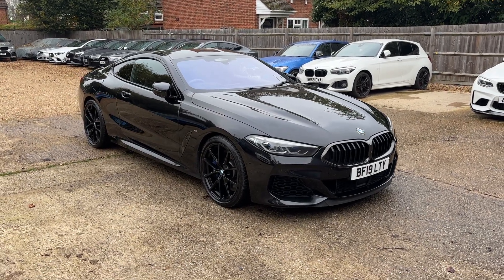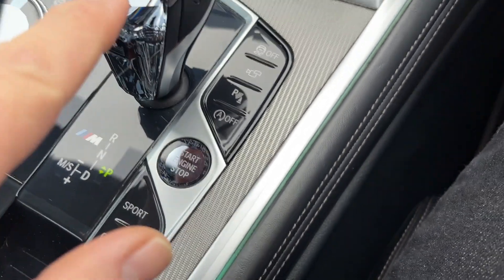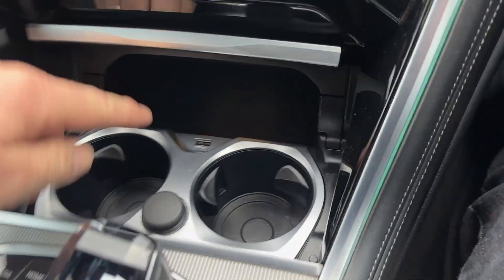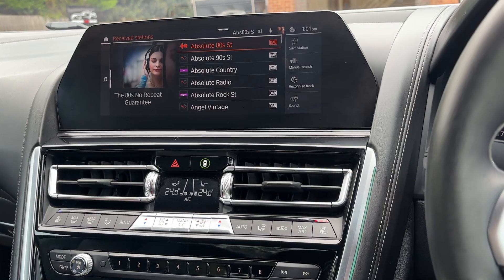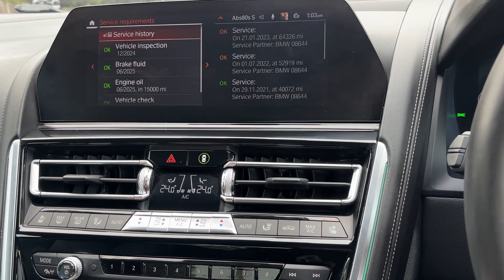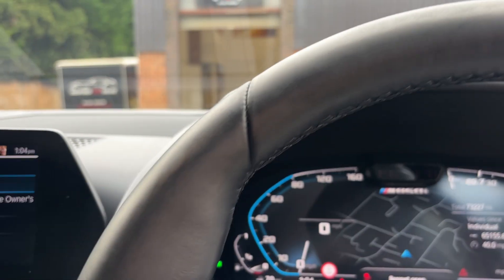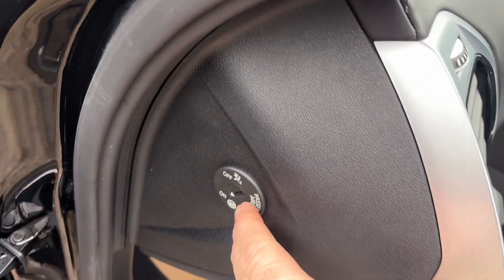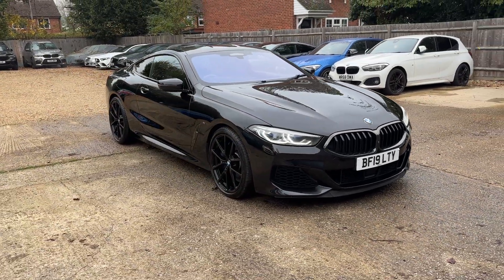2019 BMW M850i